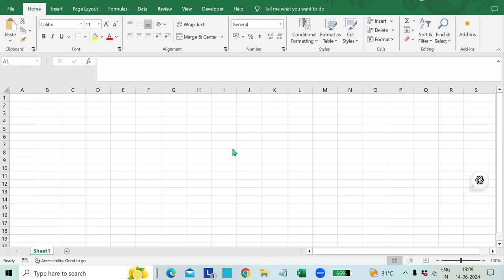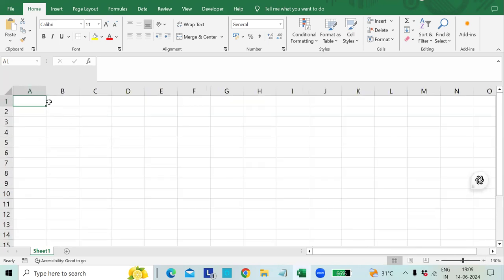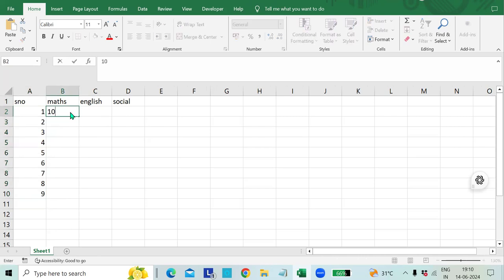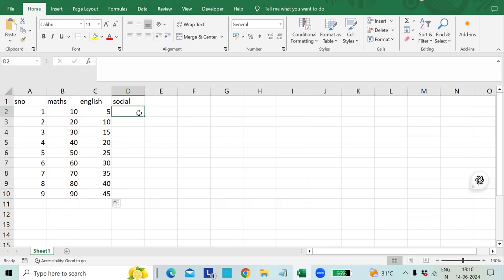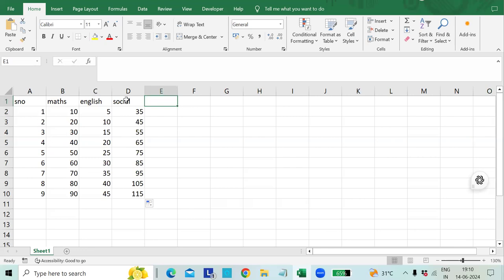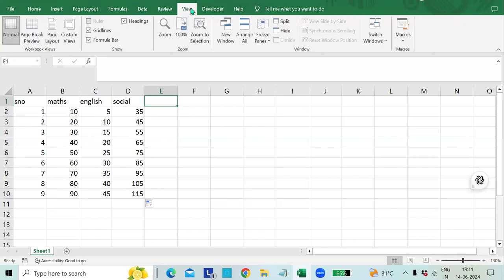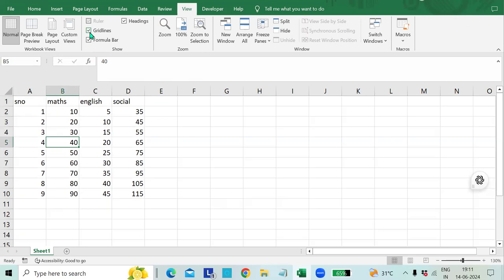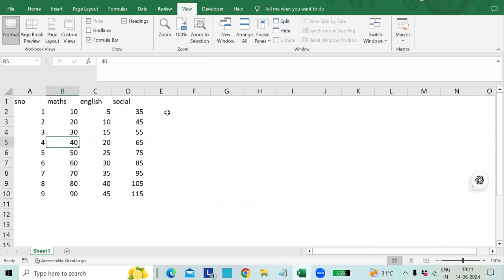Excel Gridlines Magic: Transform Your Sheets with Expert Formatting!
Unlock the secrets of Excel gridlines in this comprehensive tutorial! 🌟 Whether you’re a beginner or a seasoned pro, you’ll discover tips and tricks to make your spreadsheets stand out. Dive into the world of Excel formatting and learn how to:

Customize gridlines for clarity and style 🎨
Apply advanced techniques for professional-looking sheets 👩‍💼👨‍💼
Enhance readability and presentation of your data 📊
Join us on this journey to elevate your Excel skills and impress your colleagues with stunning, well-organized spreadsheets. 🔔✨

📝 Downloadable resources and step-by-step guides included in the video description below. Let’s get those gridlines gleaming! 💫